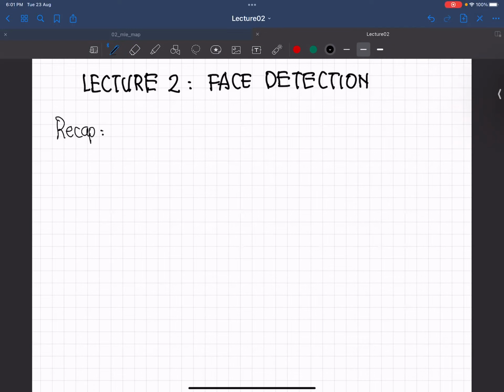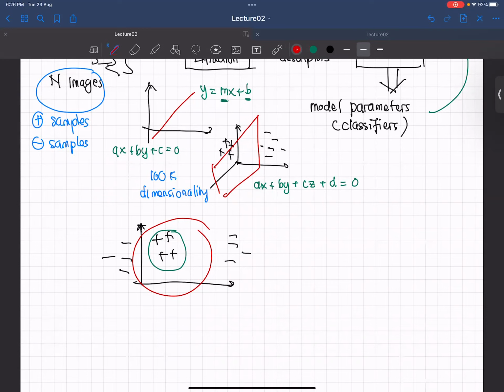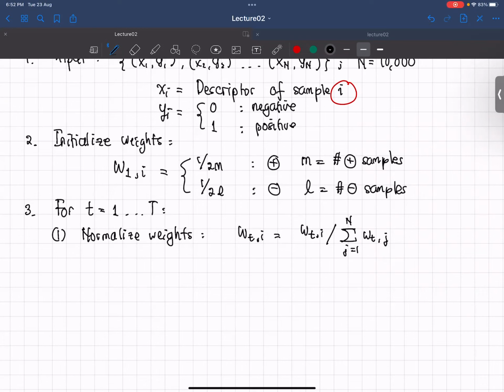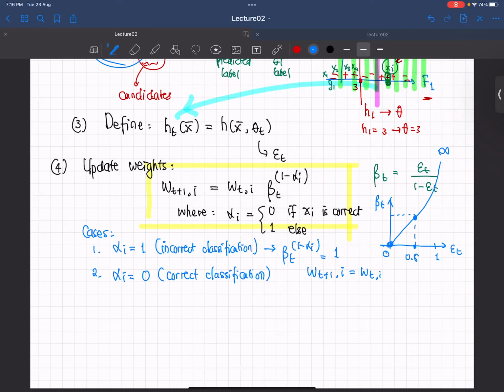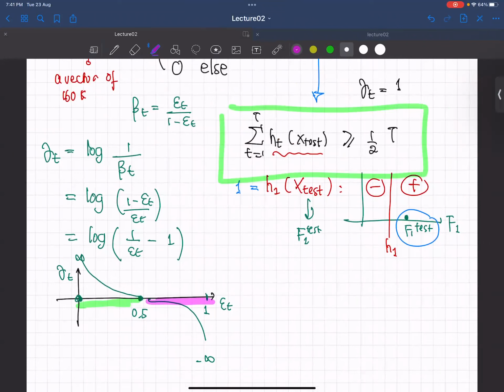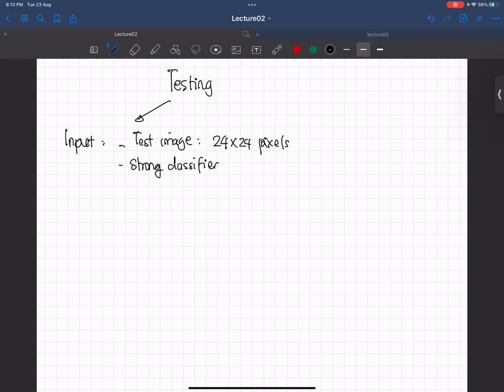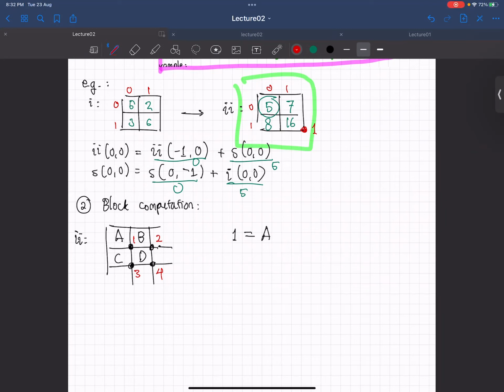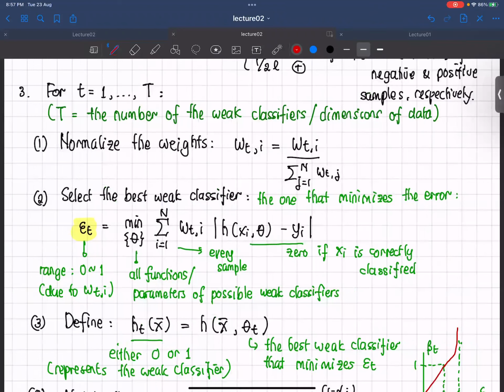机器视觉2